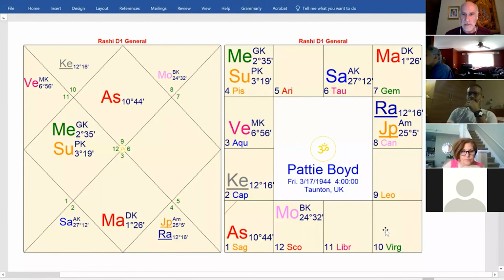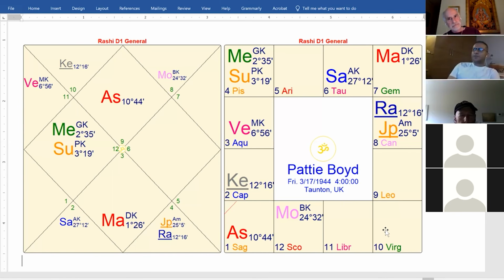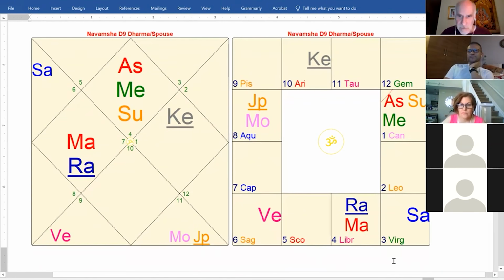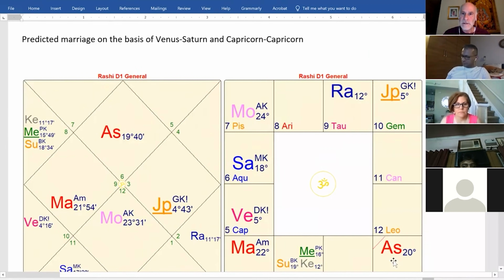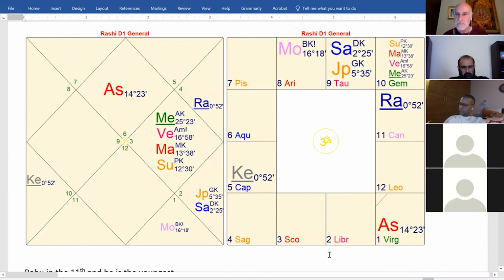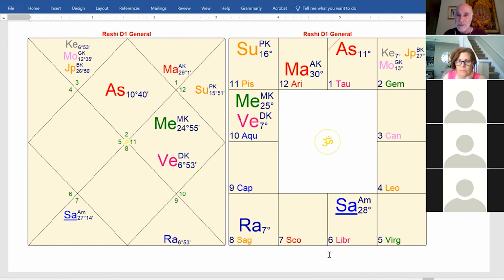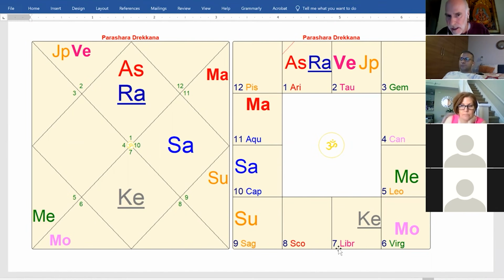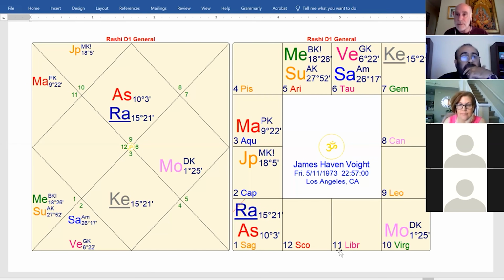Can Your Birth Chart Reveal If You Have Siblings?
This webinar is associated with a published article on "The Astrology of Siblings". This article along with others in a collection can be purchased on Amazon.com in either print and e-format using this

🌟 Discover courses at Jyotish University (Pacific Institute of Vedic Science)